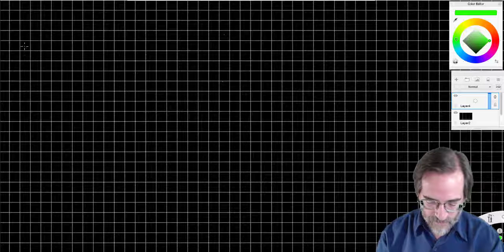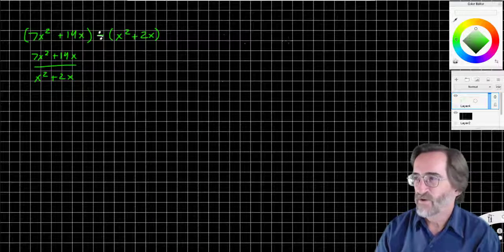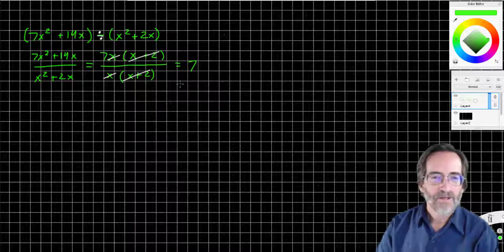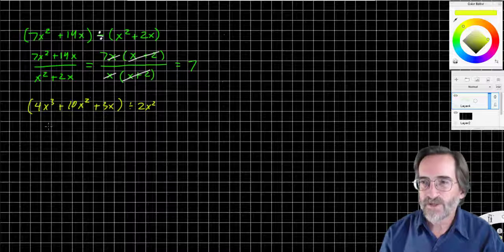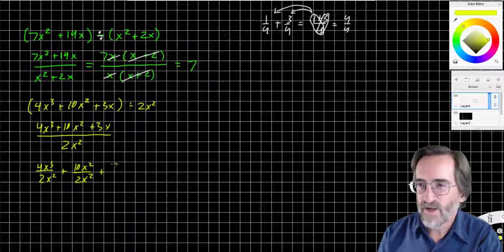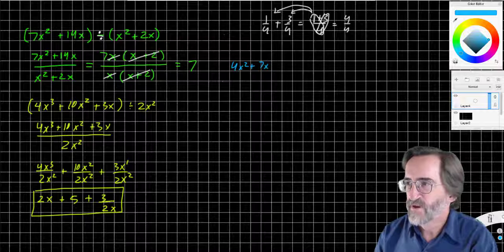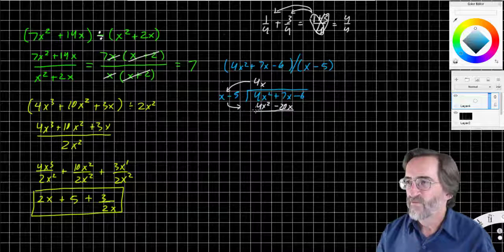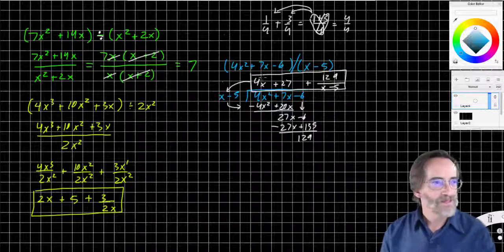Algebra 1 B Part 2 Unit 3 Lesson 3